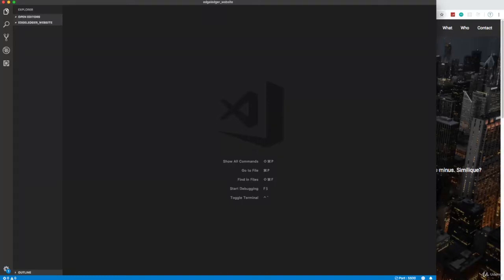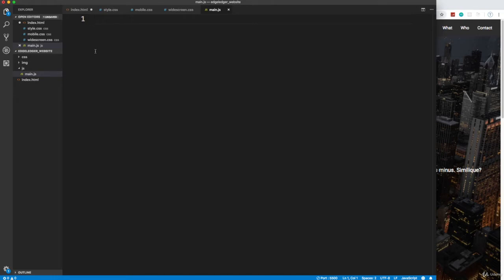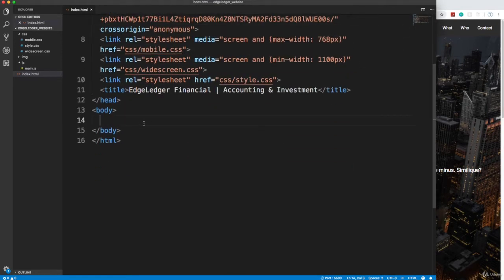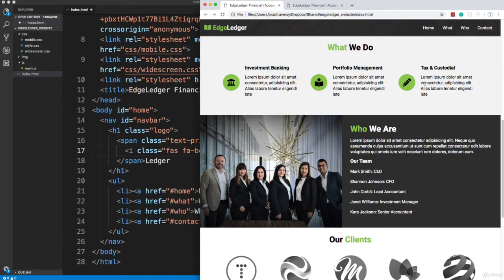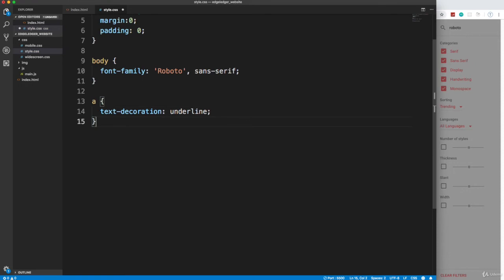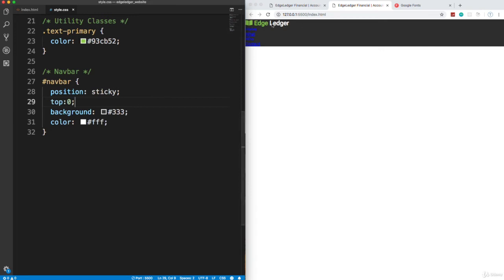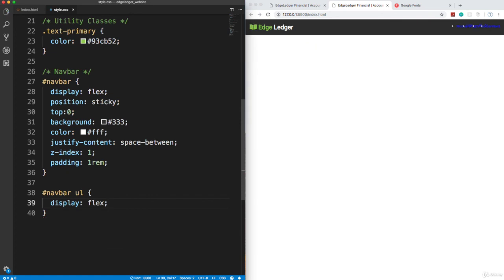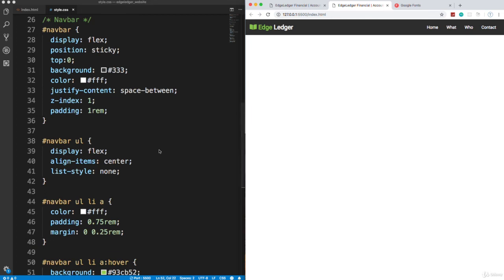File Structure & Flex Navbar | Part 2 | HTML & CSS CRASH COURSE || Full Tutorial.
" File Structure & Flex Navbar  | Part 2 | | " || Full Tutorial .

Hello Friends ,